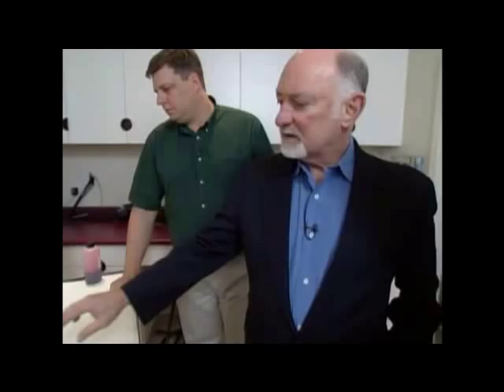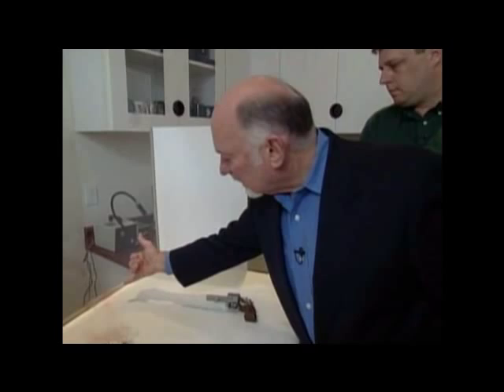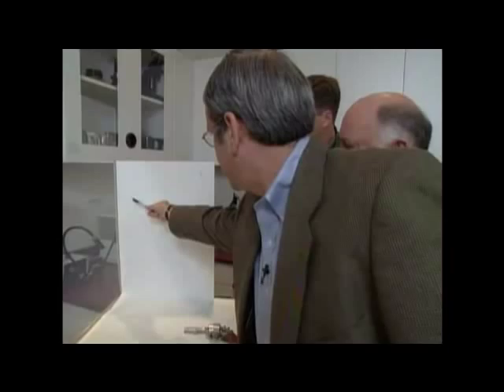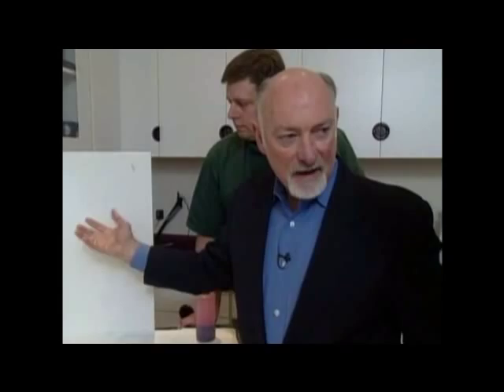Blood spatter extra - 48 Hours, David Camm case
Blood spatter - expert witnesses